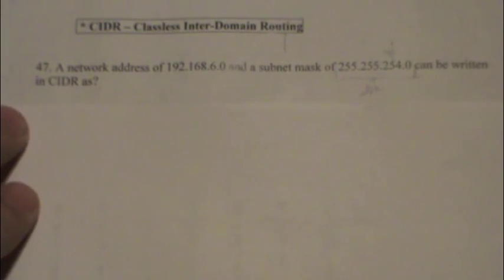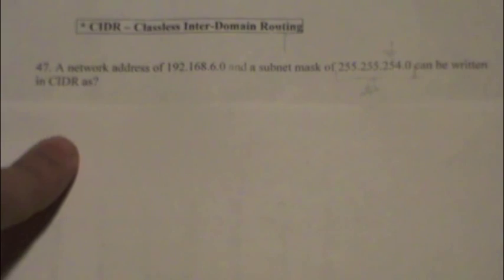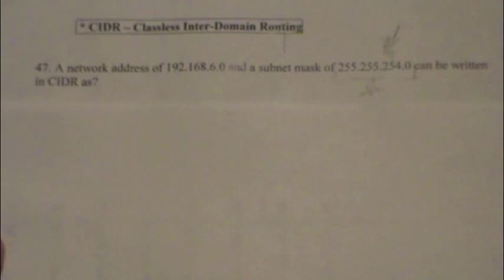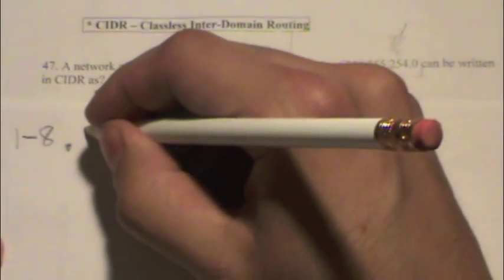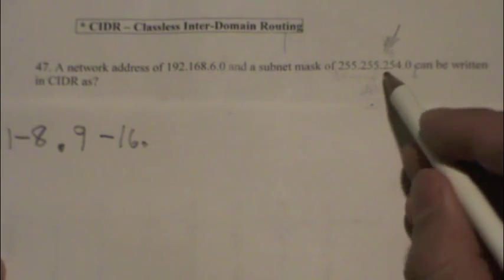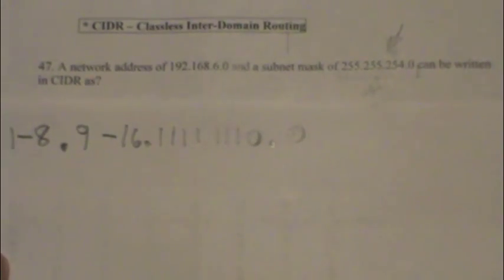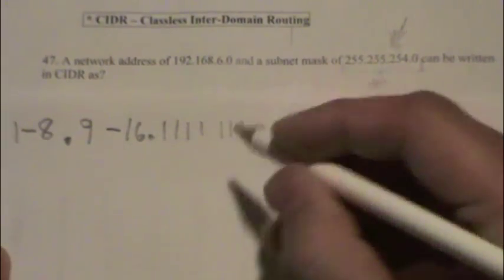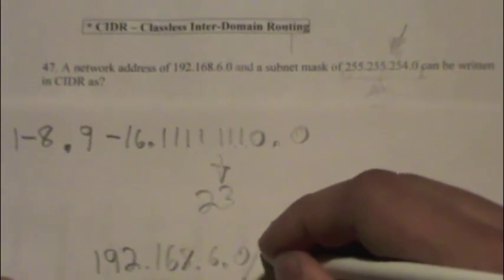ET377 Question 47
47. A network address of 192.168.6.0 and a subnet mask of 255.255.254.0 can be written in CIDR as?